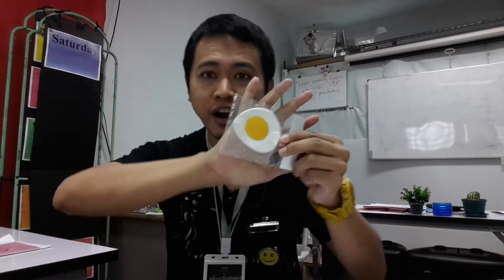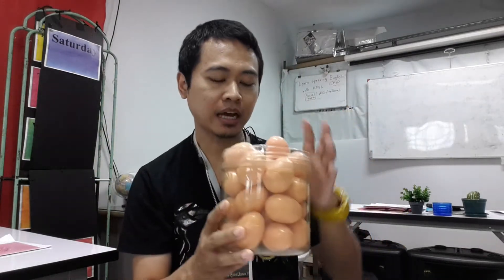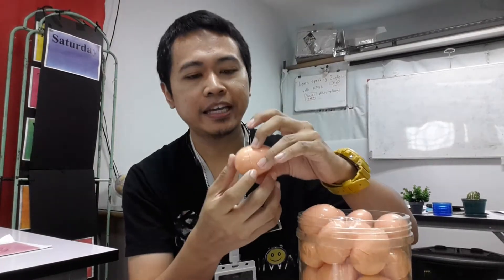จับฉลาก ไข่ดาว อังกฤษ???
ไข่ดาว = fried egg
เปลือกไข่ = eggshell
จับฉลาก = lucky draw
สุ่มมั่ว = random